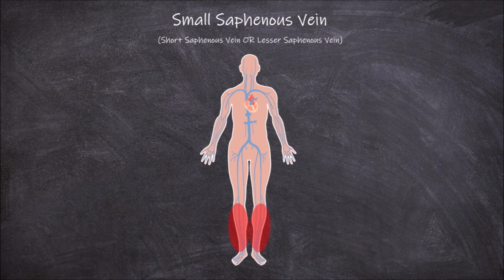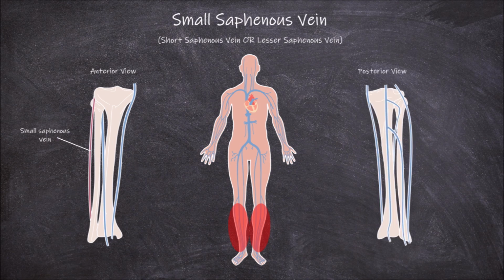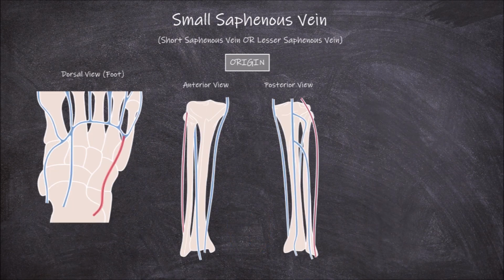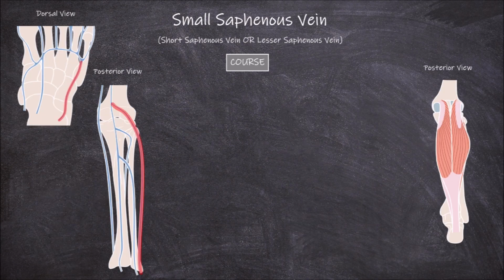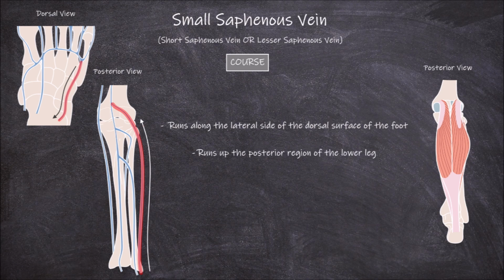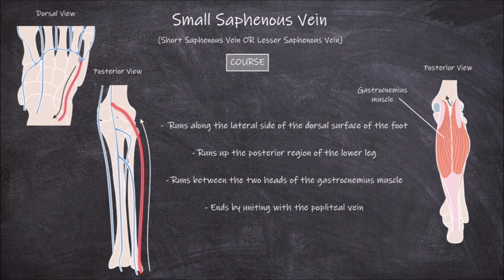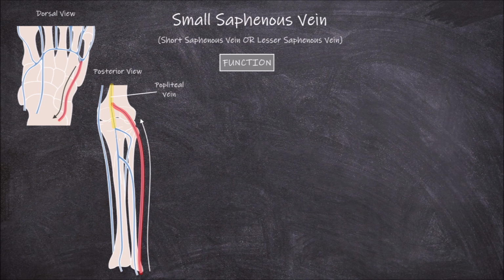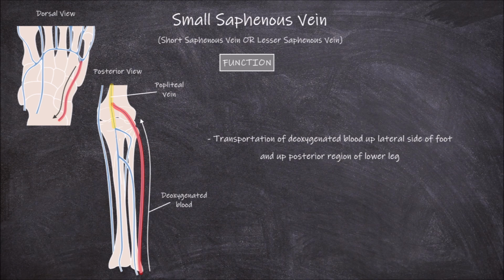Small Saphenous Vein | Anatomy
In this video, we go over the location, origin, course, and function of the small saphenous vein.